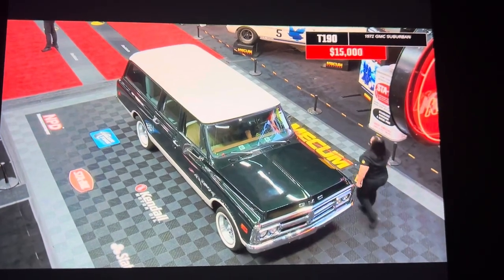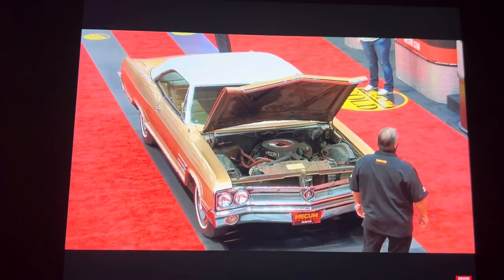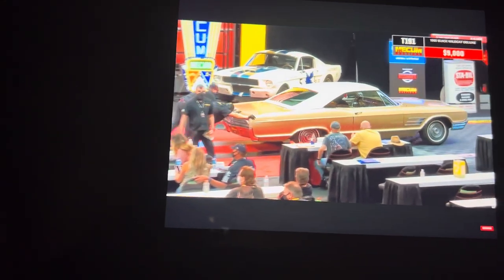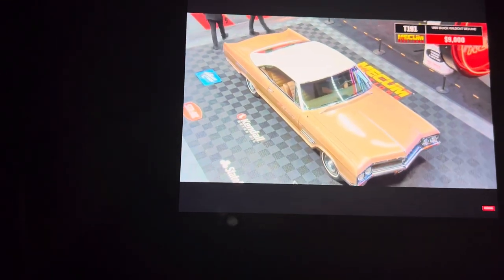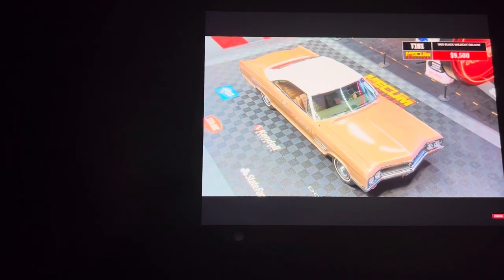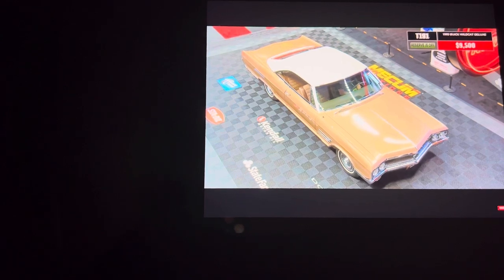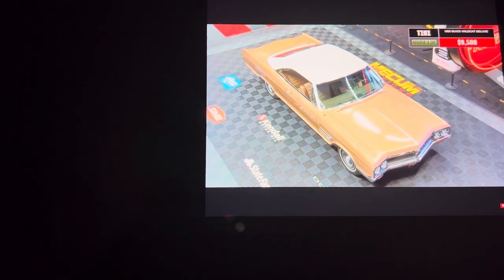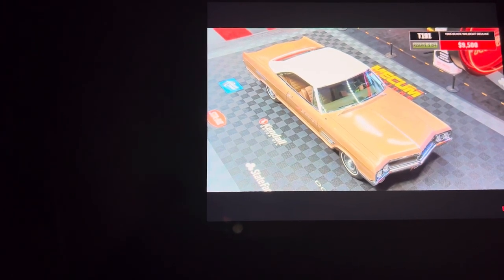1965 Buick Wildcat Mecum auction 2020